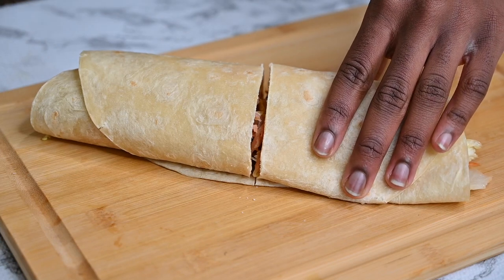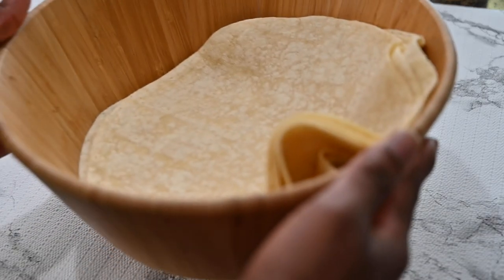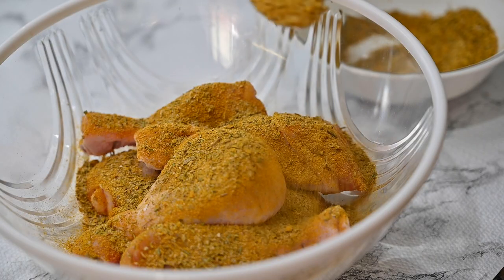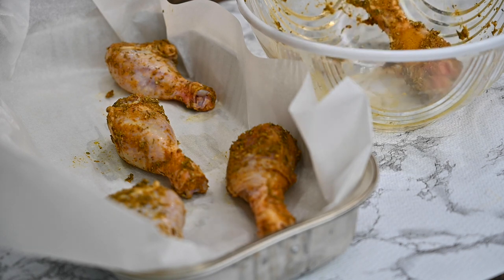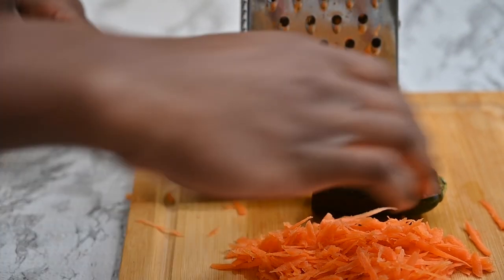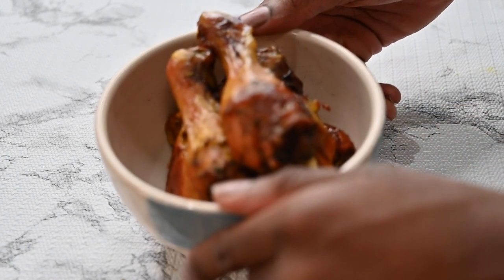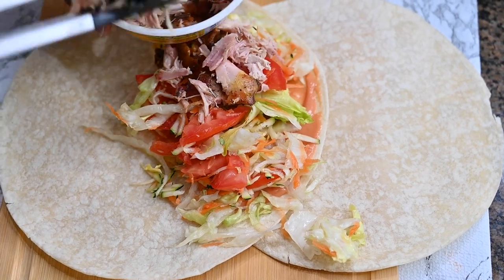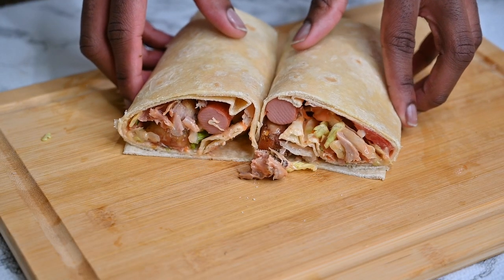How to make the Perfect Tortilla Chicken Wrap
Here's how to make the perfect Wrap.
0:03 Introduction
0:09 Ingredients
0:31 Recipe
2:26 End frame